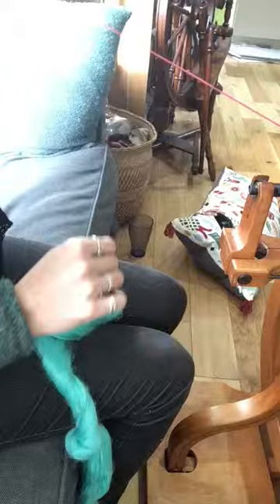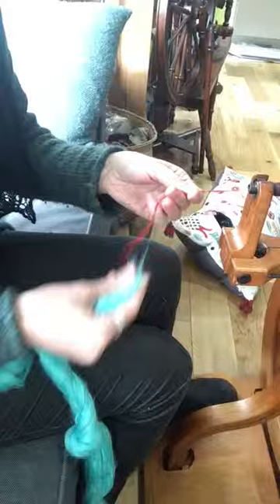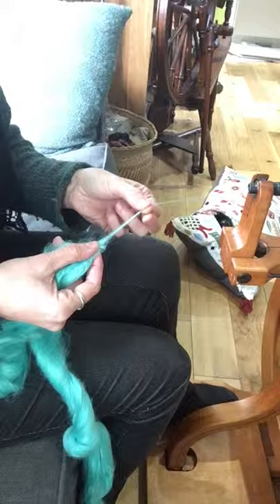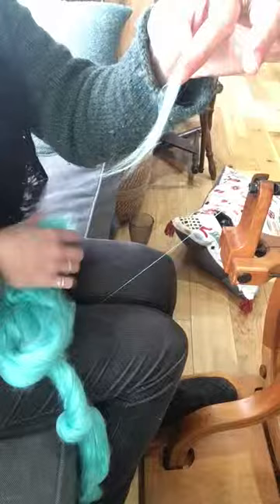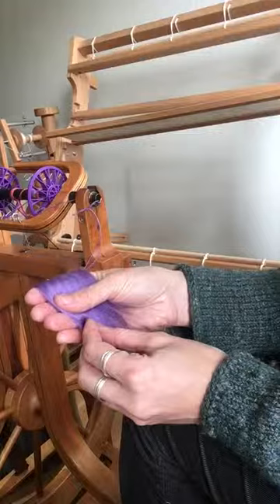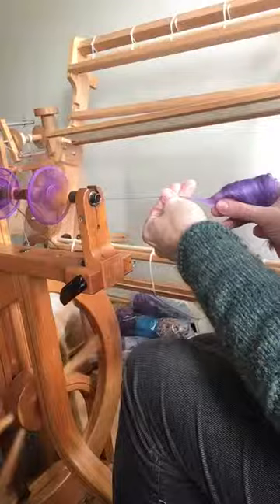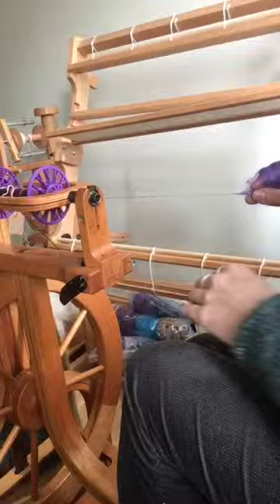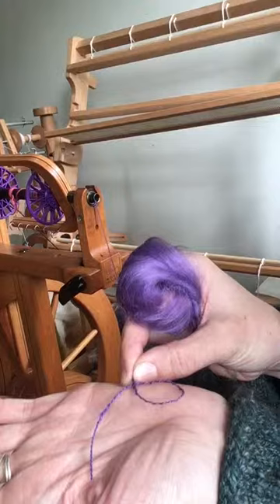March 2019 Hilltop Cloud Non-Wool Club. Tussah Silk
Spinning hints for Tussah Silk